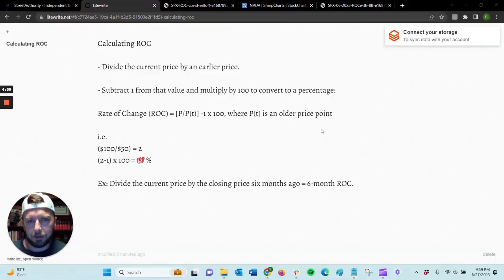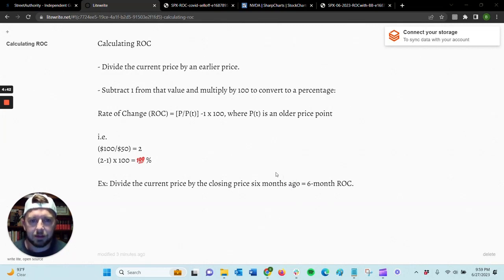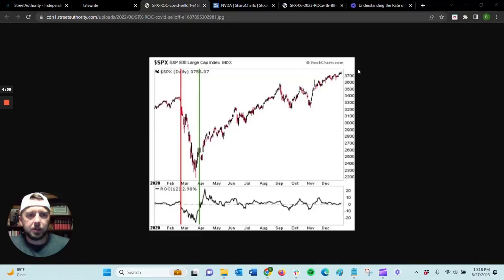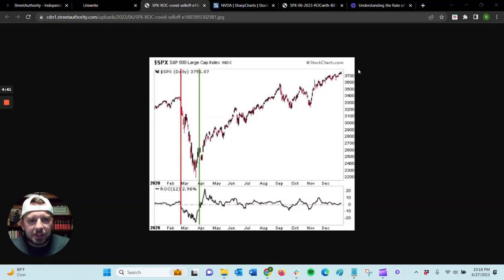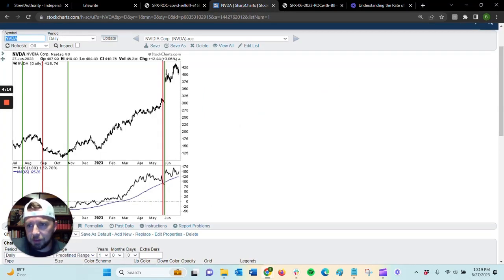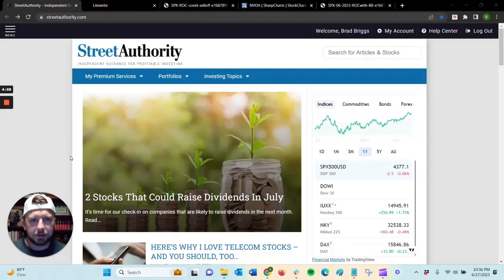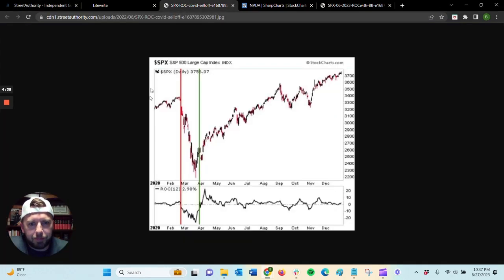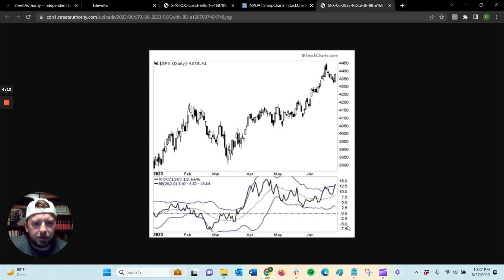How The Rate of Change Indicator ROC Helps Spot Turning Points 📈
Hey folks, it's Brad here. Today we're diving into a powerful momentum indicator that can help traders spot turning points in the market.

It's called the Rate of Change indicator or ROC for short. Let's take a look.